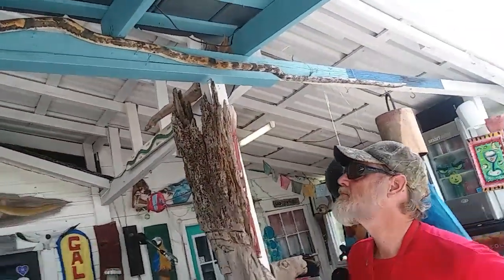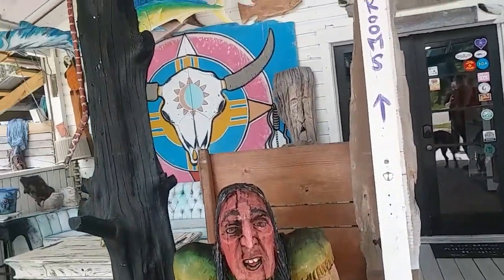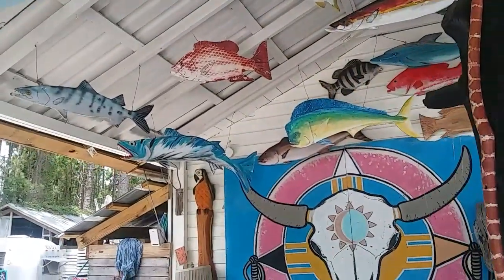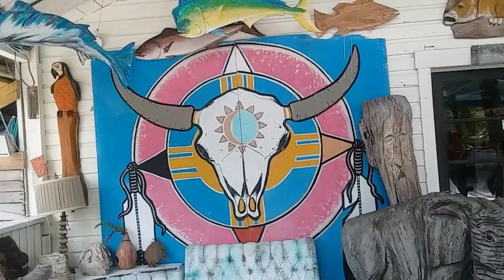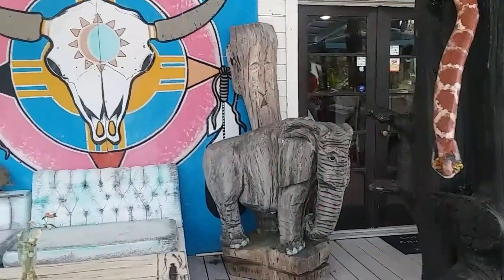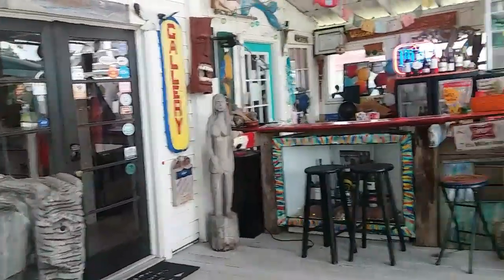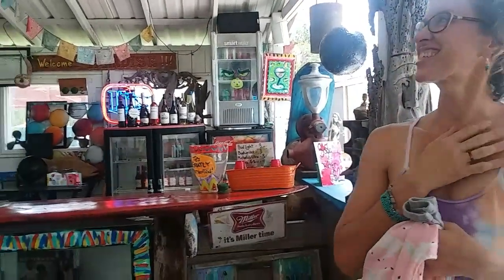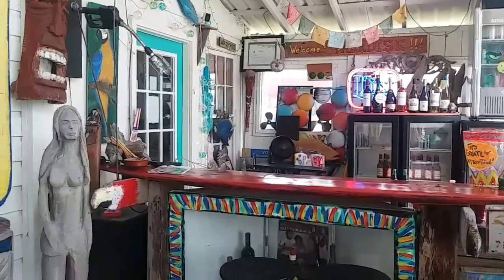North west Florida art shop! Cool stuff!